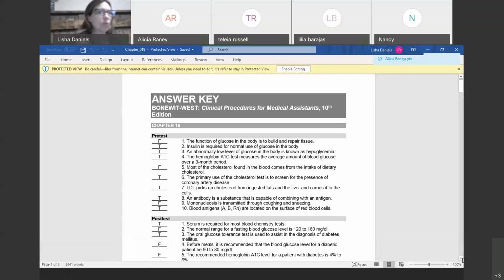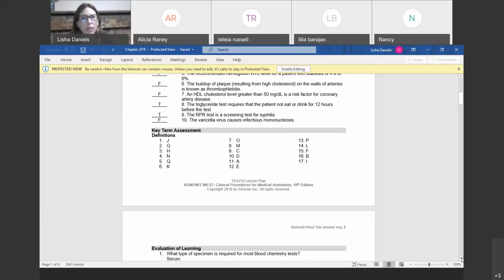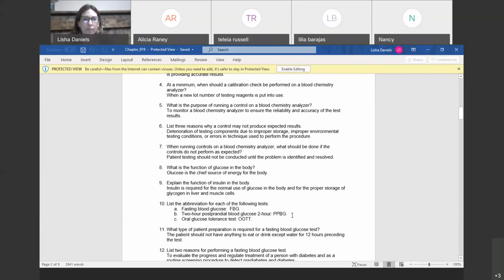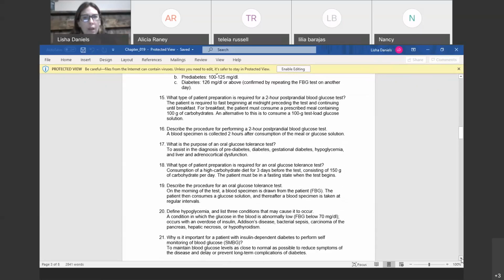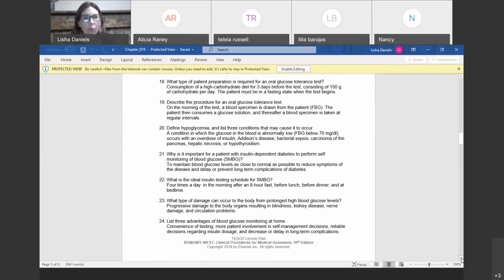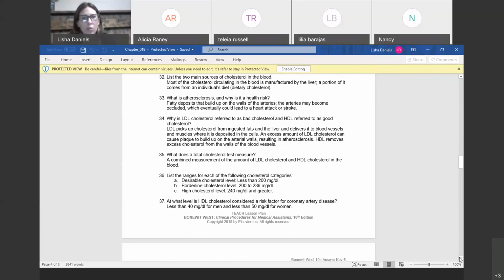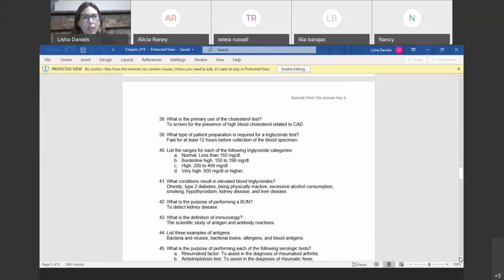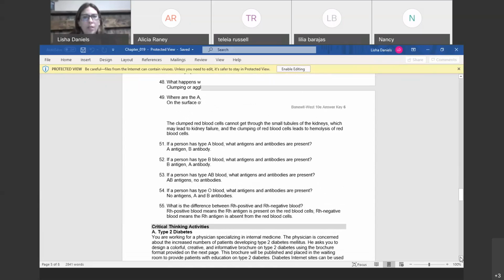Chapter 7 Live lecture